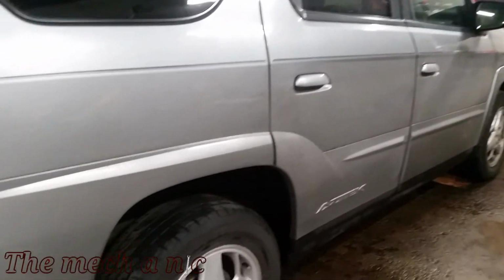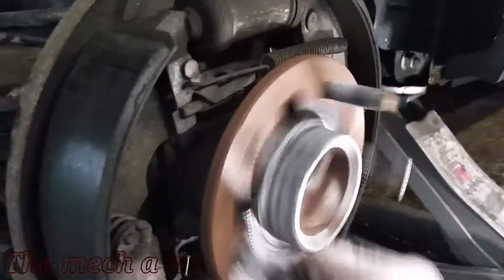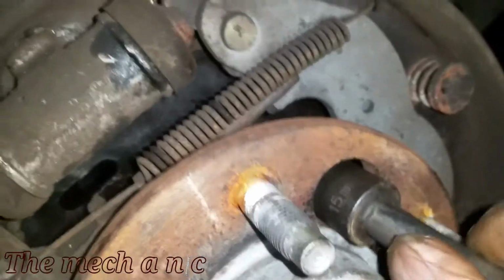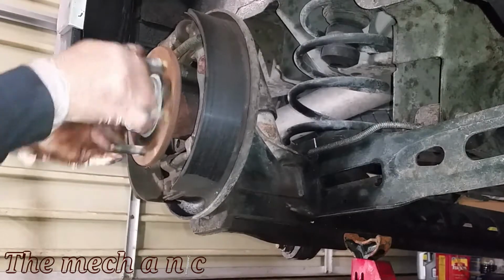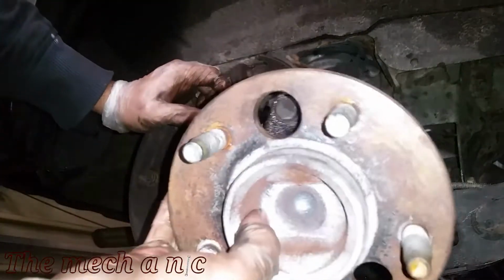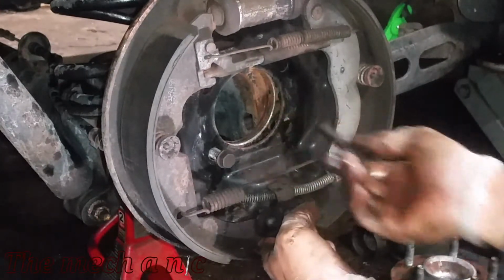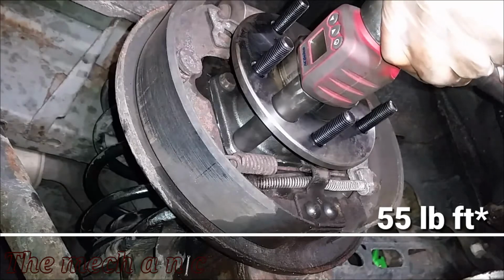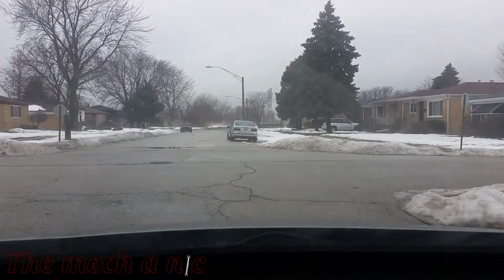01 - 05 pontiac aztek rear wheel bearing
learn how to change your rear wheel bearing on your Pontiac aztek and save money!